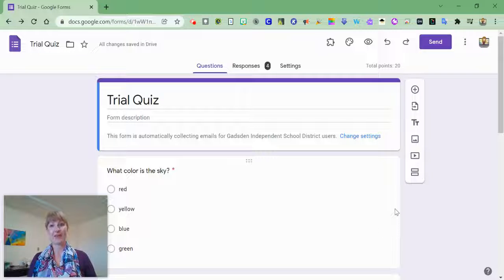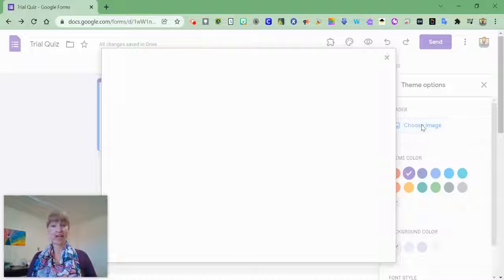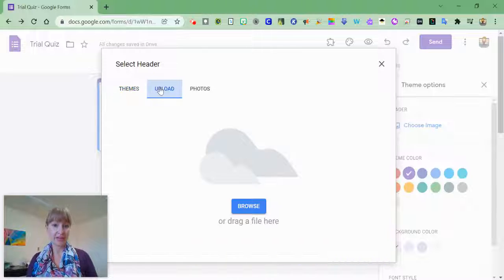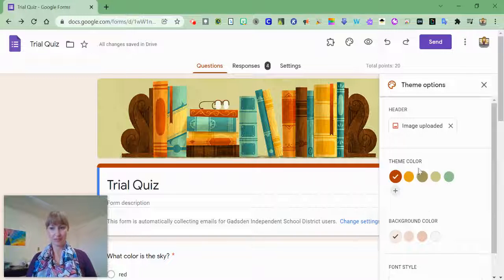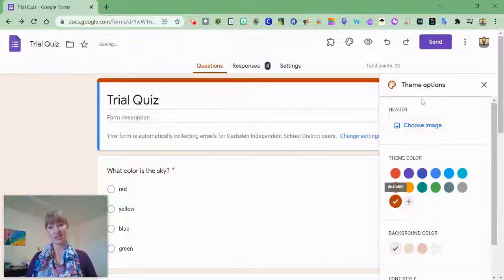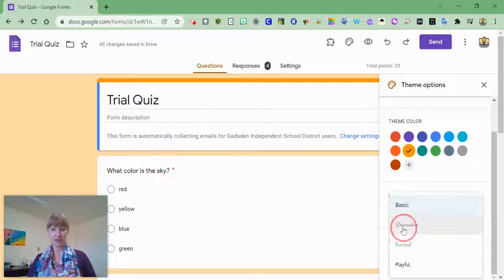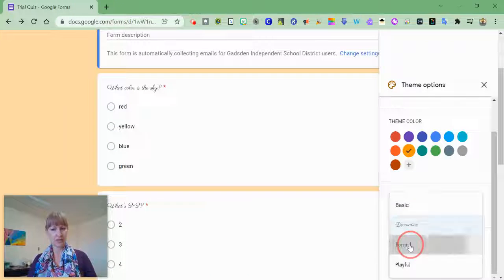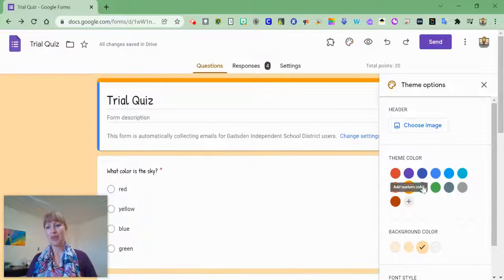Customize Your Google Form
Use the 🎨 button to customize your Google Form. Add a header or change the background color and font. 👍🏻